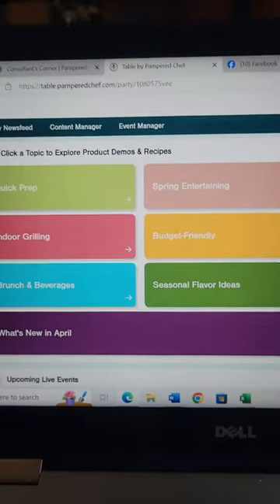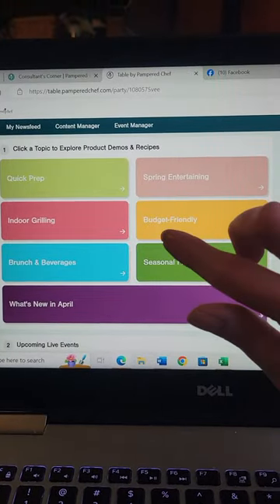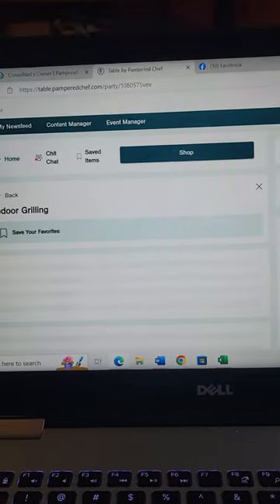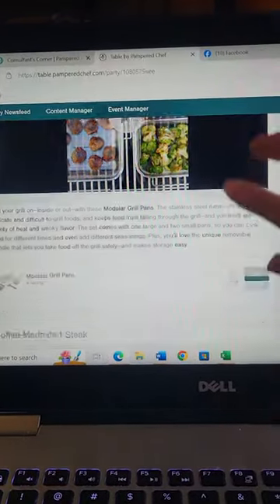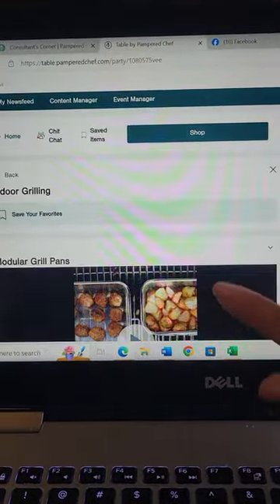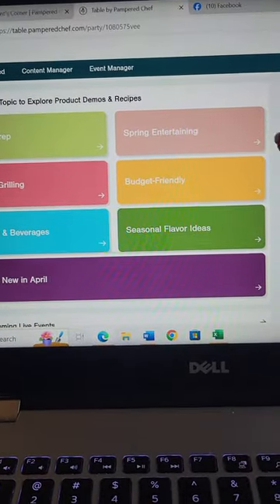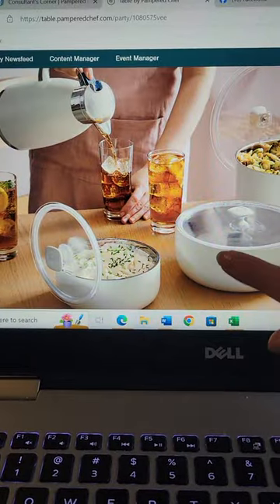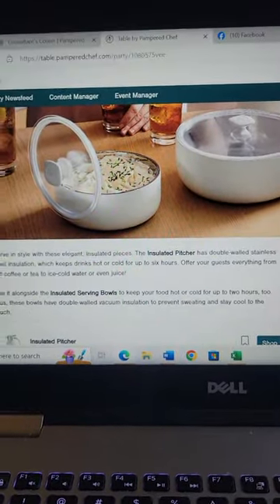Welcome to Table